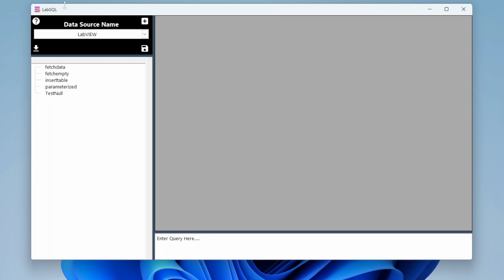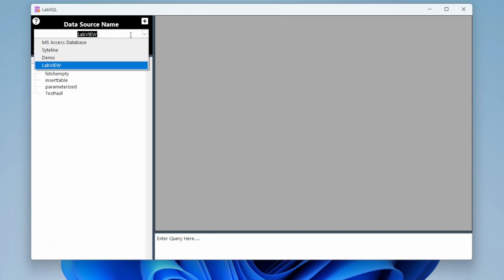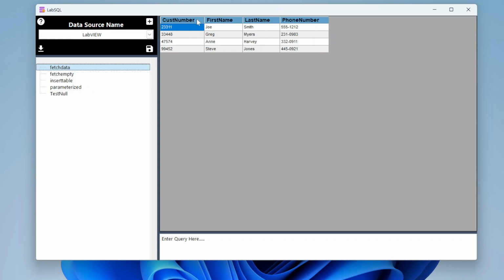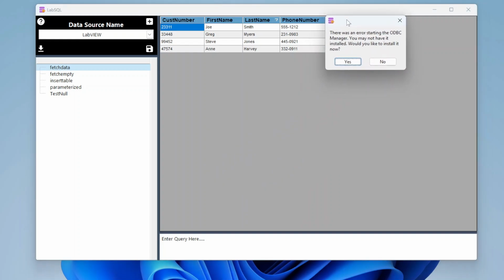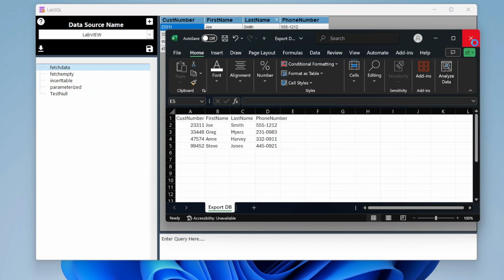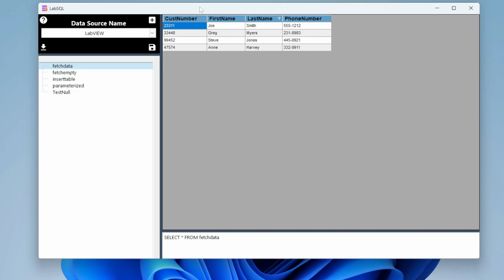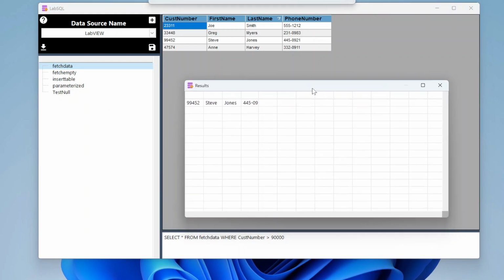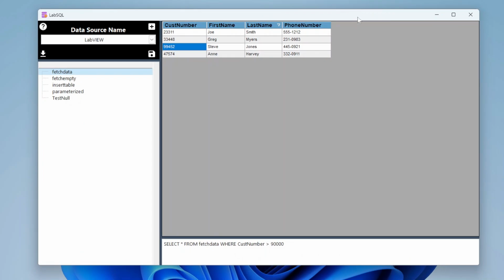LabSQL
In this video, we showcase LabSQL, an open-source database management tool built in LabVIEW that makes working with databases easier than ever! With a sleek GUI, LabSQL connects to any ODBC data source set up on your local machine, providing you with instant access to your databases.

Key Features:

-Automatically loads a list of all ODBC data sources available on your system.
-Displays all tables from the selected database in an intuitive listbox.
-View table contents in a user-friendly datagrid for easy data analysis.
-Export table data directly to Excel for reporting and further processing.

Whether you're an engineer, researcher, or LabVIEW enthusiast, LabSQL streamlines your database interactions without the need for complex SQL queries. Perfect for projects requiring database connectivity, data extraction, or analysis!